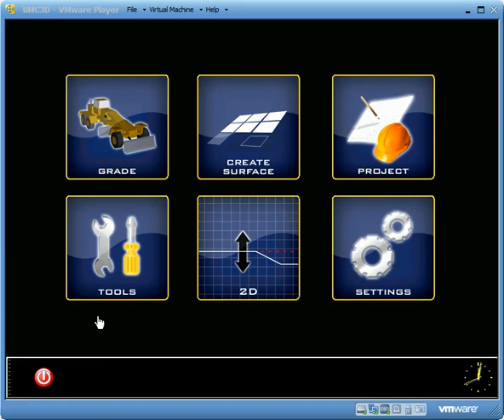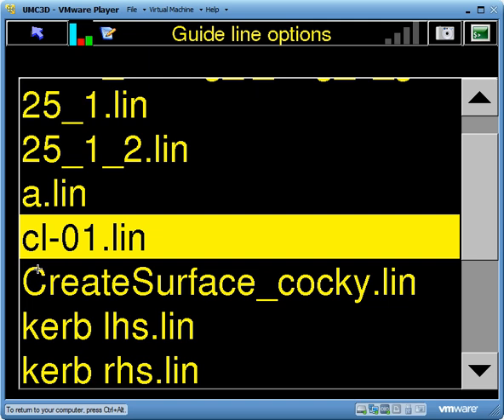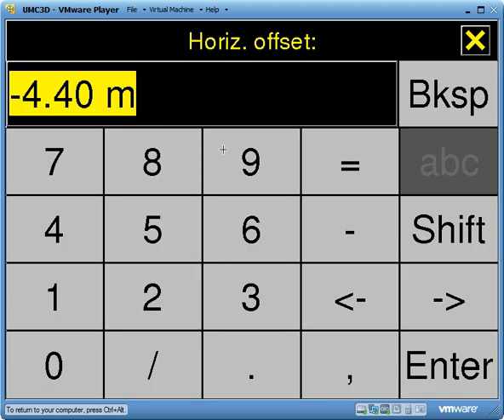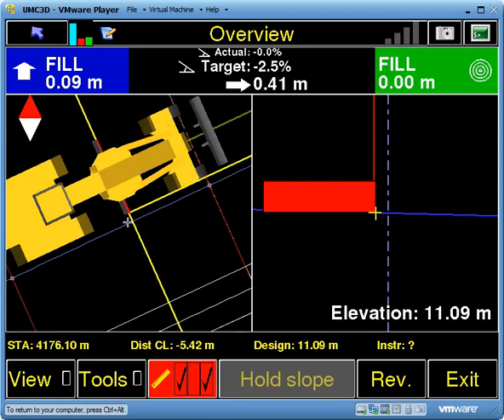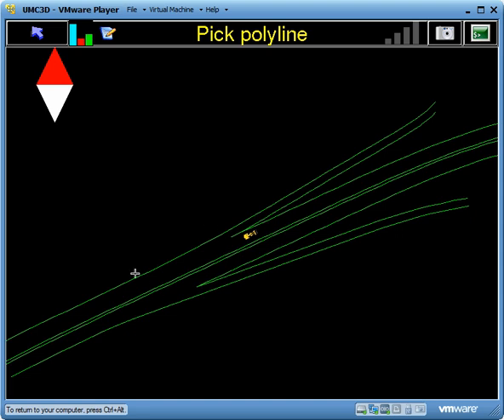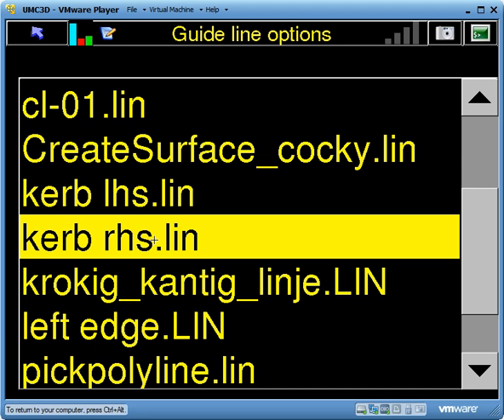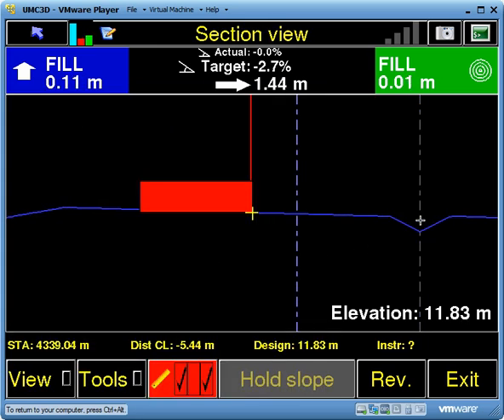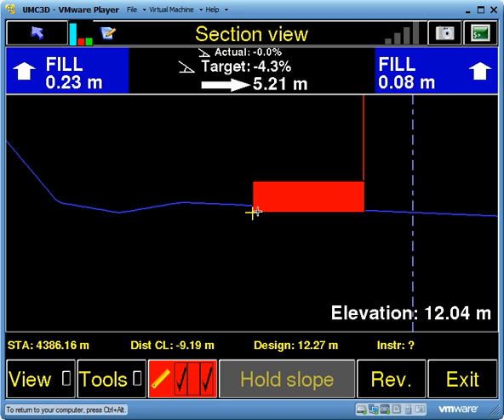MACHINE CONTROL TRAINING: Using guidlines in umc3D